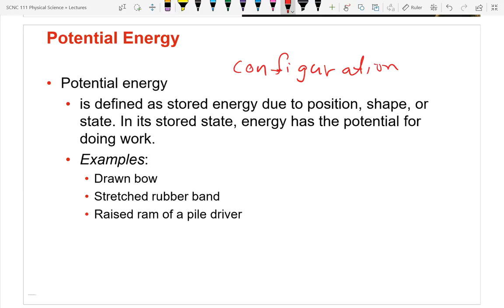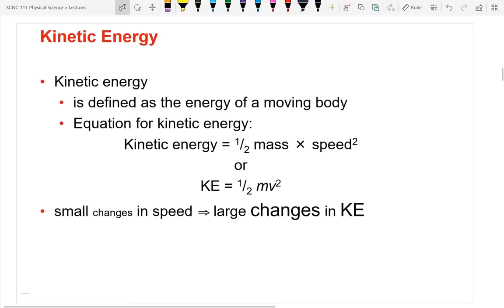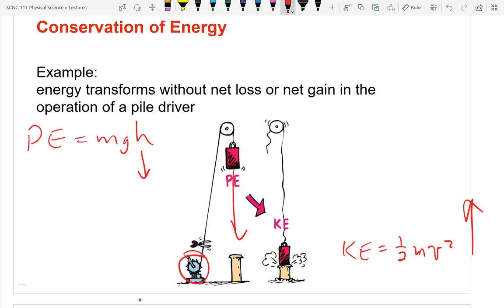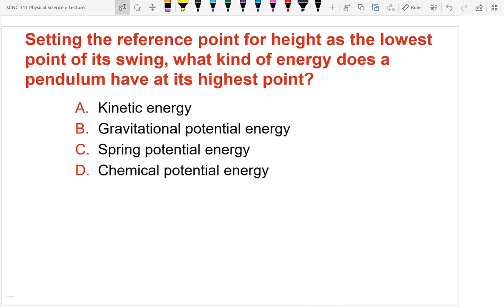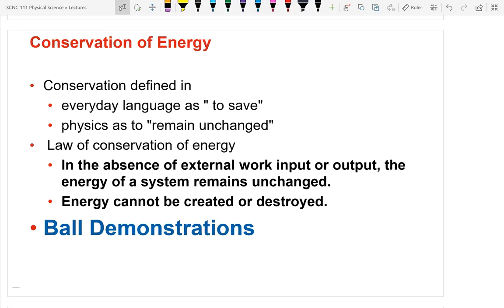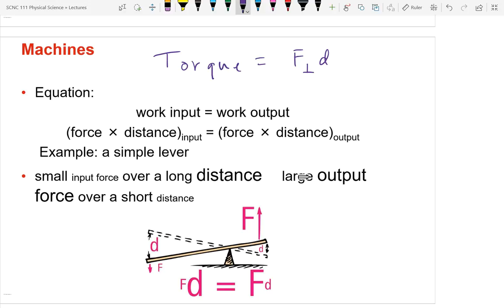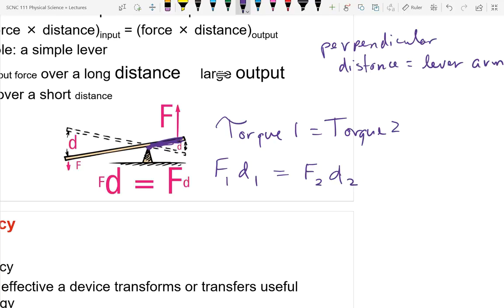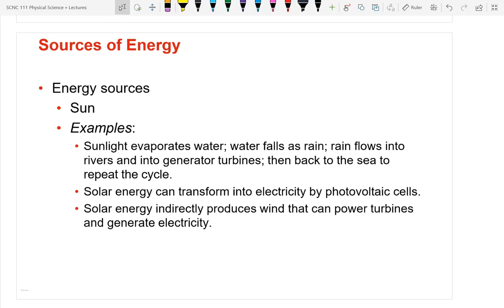SCNC 111 Lecture 08 Work-Energy Relation